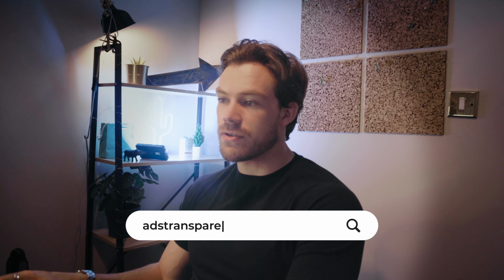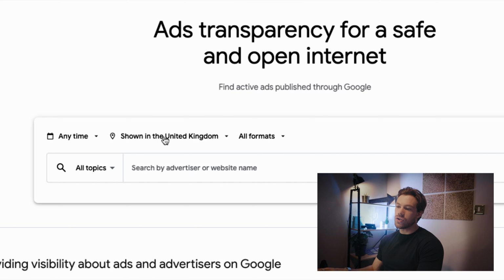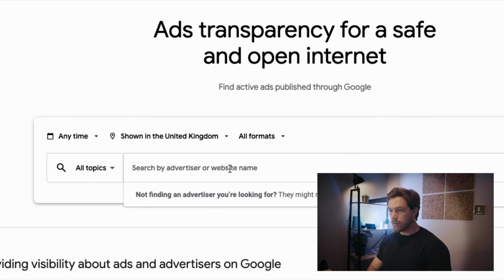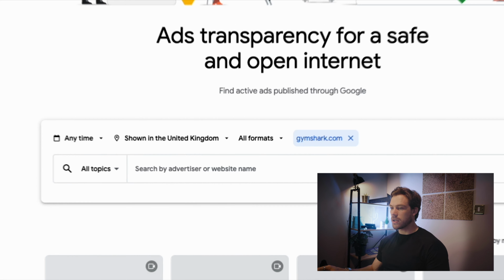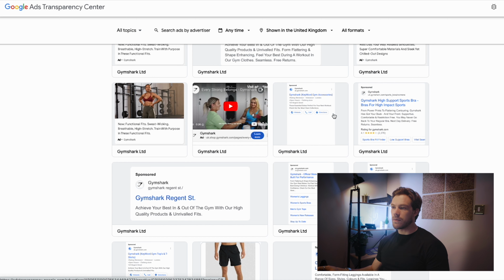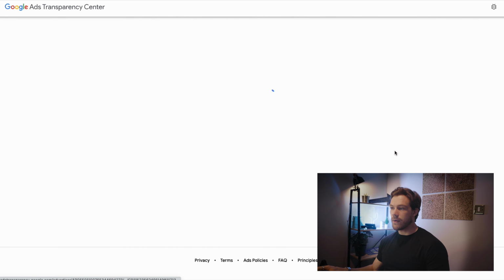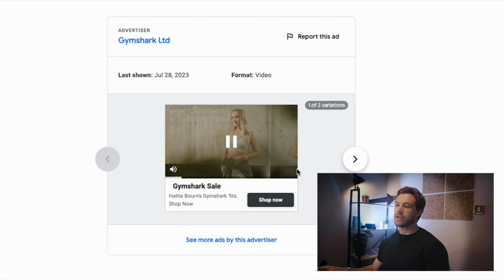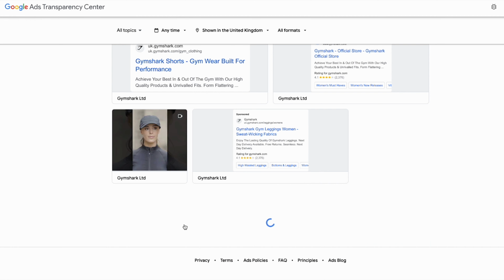How The Marketing Pro’s Use Google Ads Transparency Center to Stay Ahead of Competition in 2023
VIDEO SUMMARY:

A few weeks ago I released a video demonstrating how the Facebook Ad Library can be an effective tool to ‘spy’ on your competition and stay ahead of the game. In this brand new video I show you how you can easily do the same with the Google Ads Transparency Center, exactly the way that professional marketers are doing it.